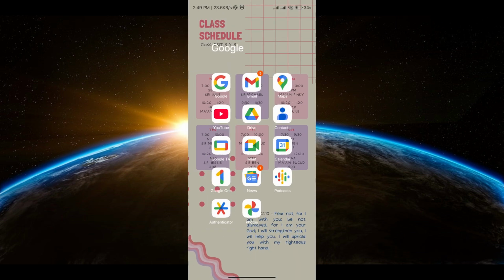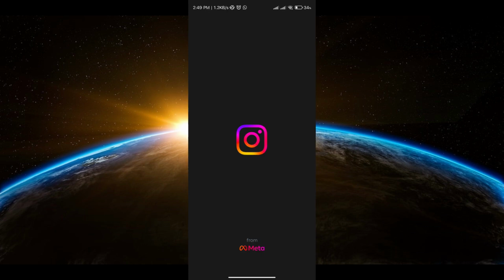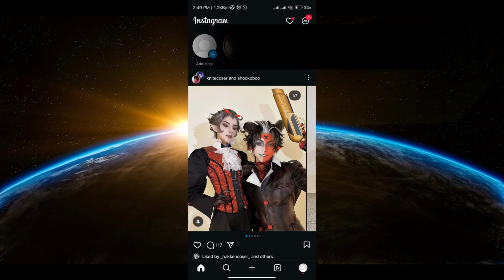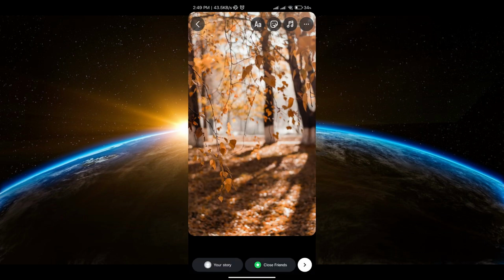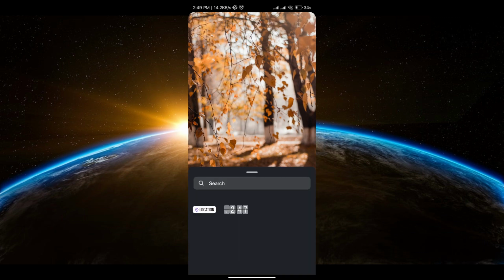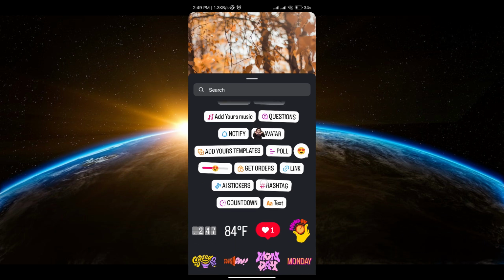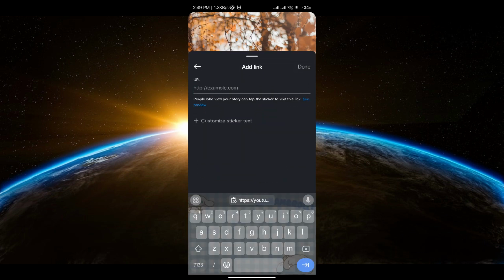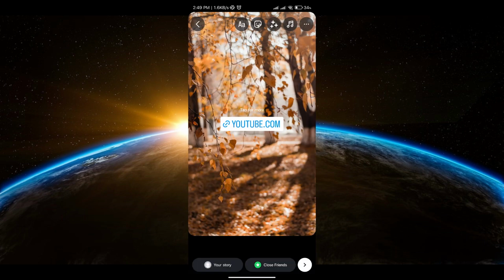How to Post a Youtube Video on Instagram Without Copyright (Quick Guide)